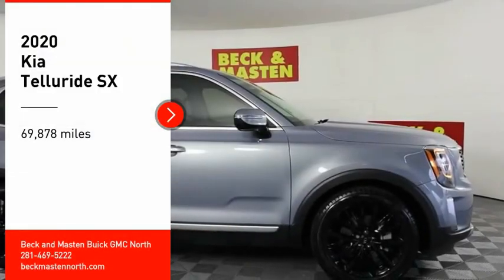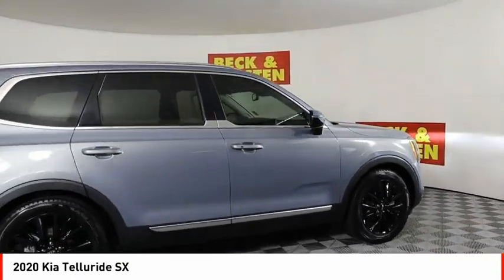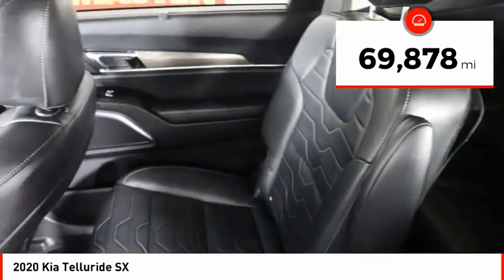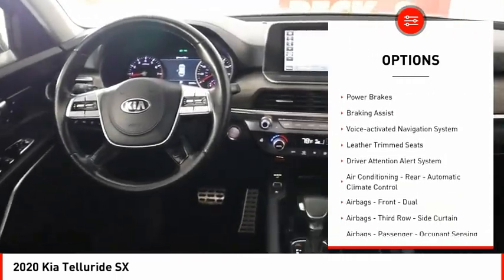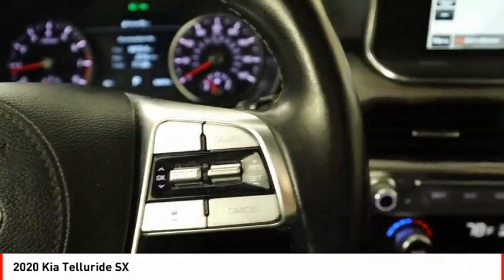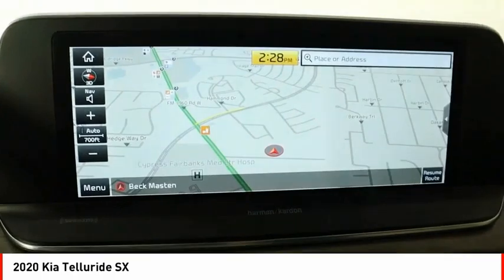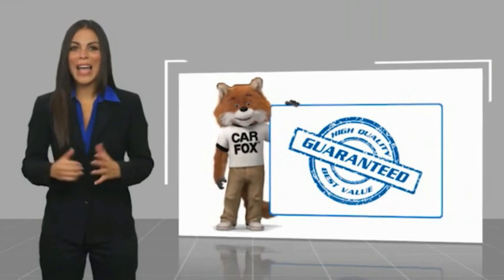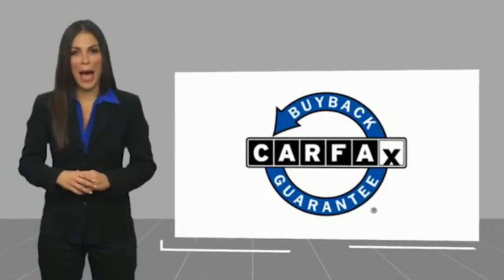2020 Kia Telluride Houston TX 6130594C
2020 Kia Telluride SX

This Vehicle is a 2020 Kia Telluride SX, with a 3.8 Liter 6 Cylinder engine and Fuel Injection. It has an exterior color of Everlasting Silver and an interior color of Black. It has driven 69,878 miles and has a crash test rating of 5 out of 5 stars. It also includes many features such as Touch Screen Display, Bluetooth Audio Connection, Hill Start Assist, Center Console with Faux Leather Trim, On Demand Four Wheel Drive, Apple Carplay Ready, Navigation System With Voice Recognition, Navigation with Touch Screen Display, and Bluetooth Phone Connectivity. This Vehicle is sure to make any driver feel like they are driving a luxury car!